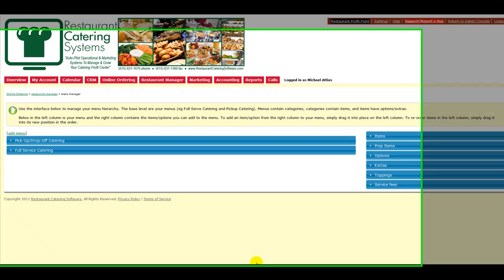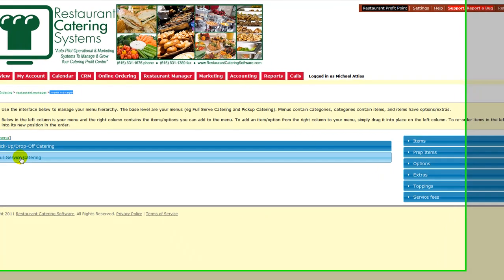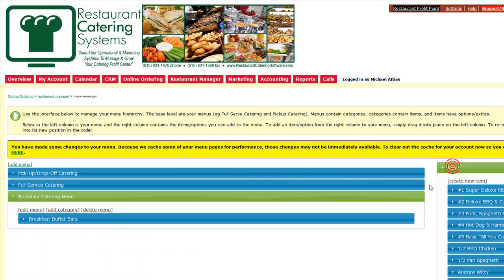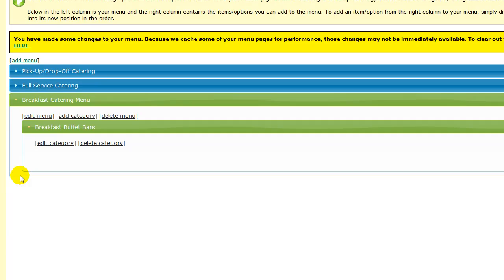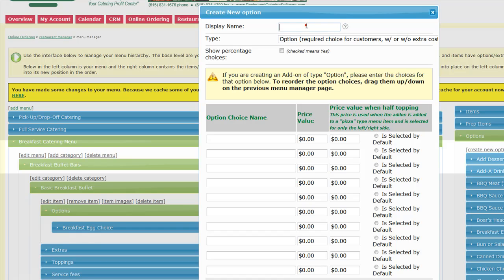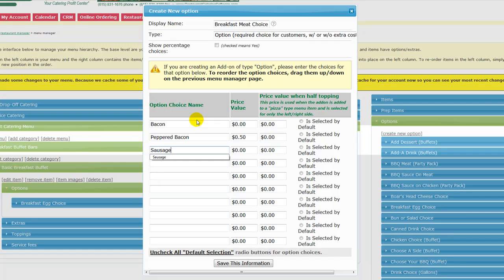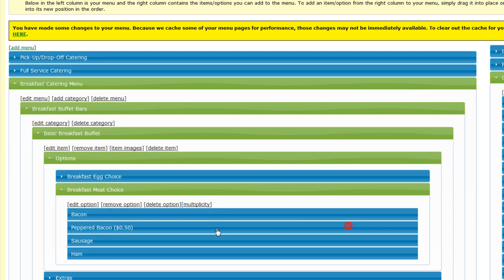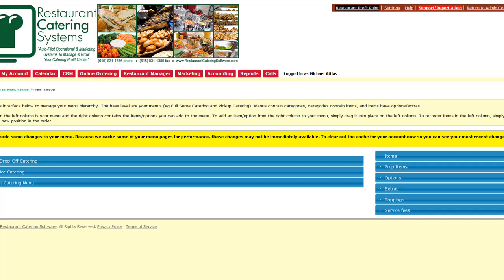Catering Software Menu Manager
Restaurant Catering Systems has just created a new Menu Manager. Watch this video to see how it works. You can also take a demo by going